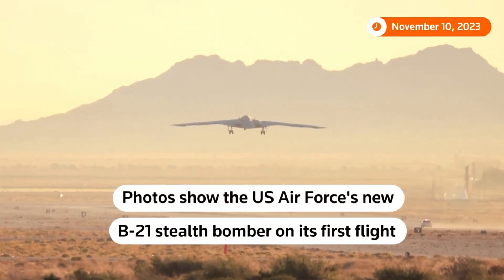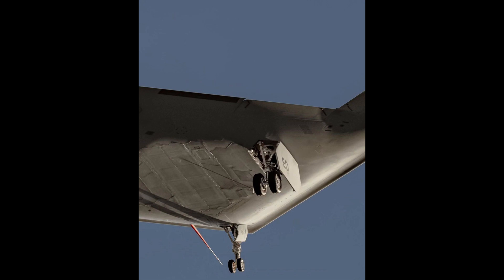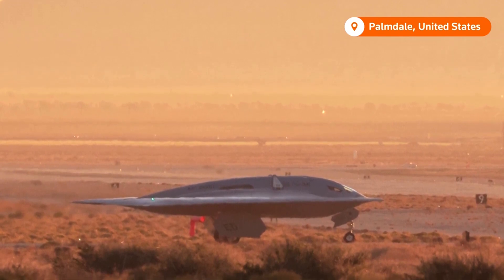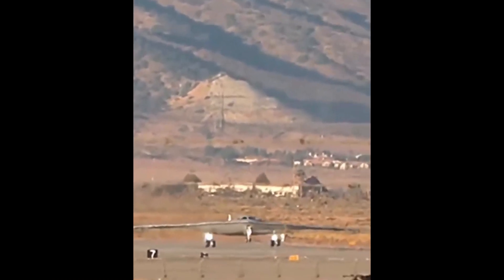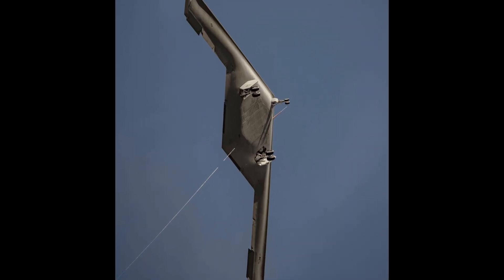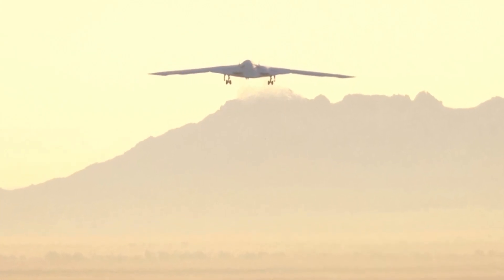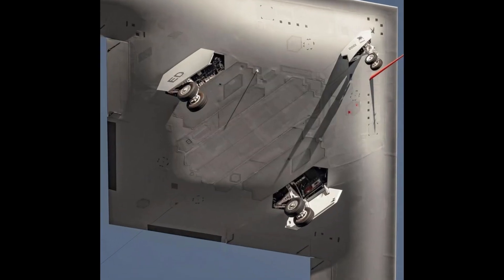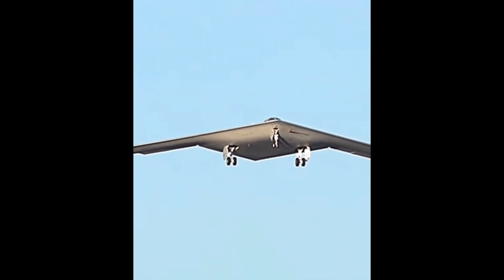SkyStriker Unveiled: U.S. Air Force's new B21 6th Gen Bomber Takes Flight!